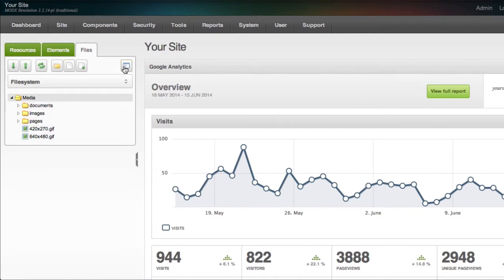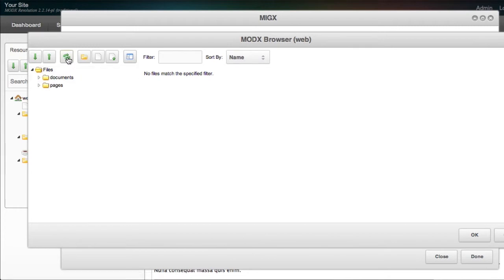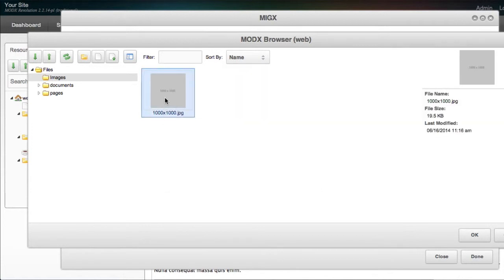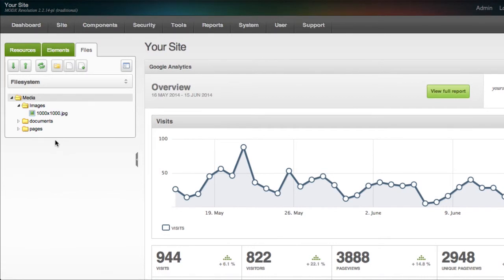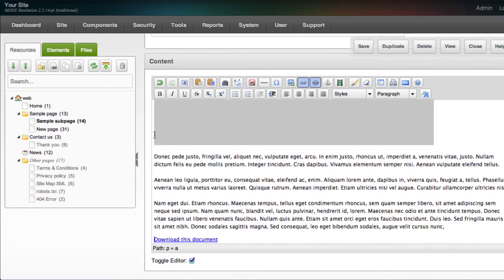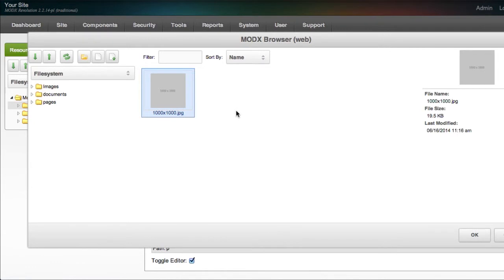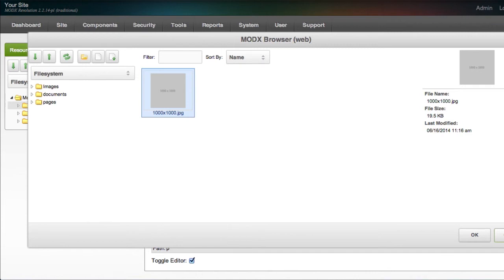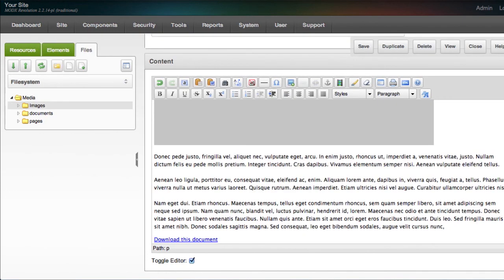MODX CMS Training: MODX File Manager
A video on how to use the MODX File Manager to organise and manage your files and imagery on your website.